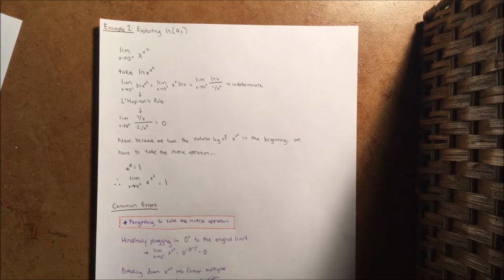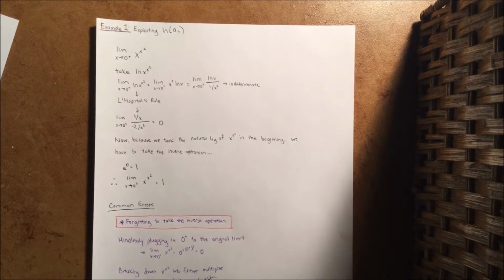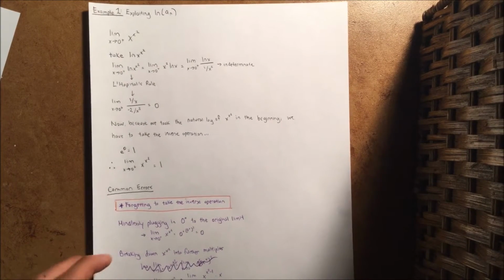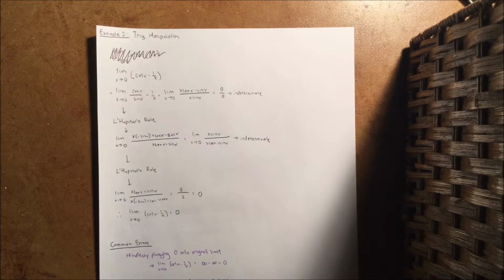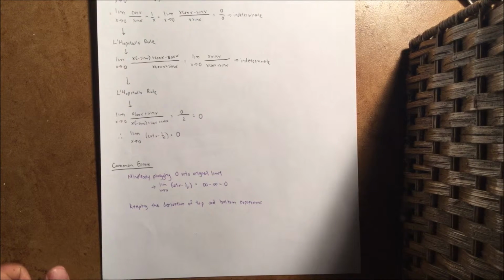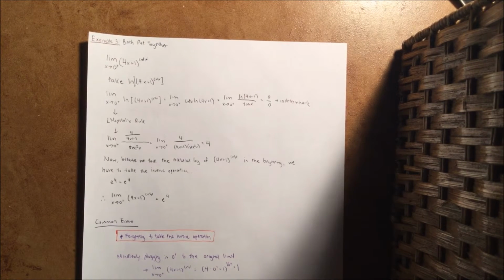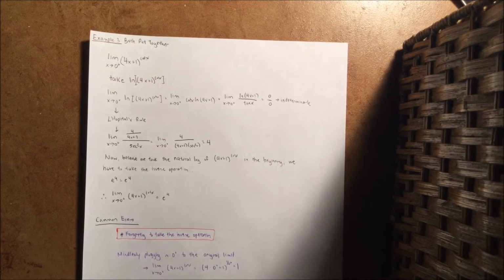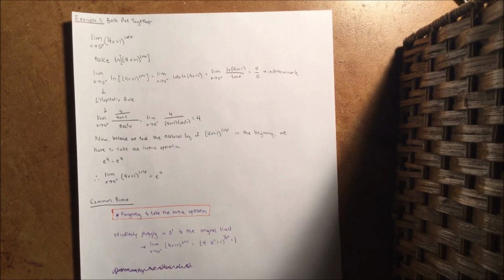Video Project BC